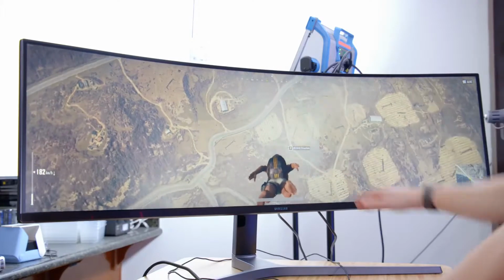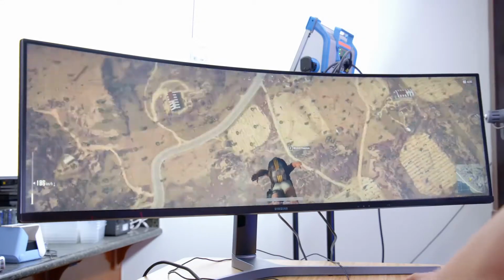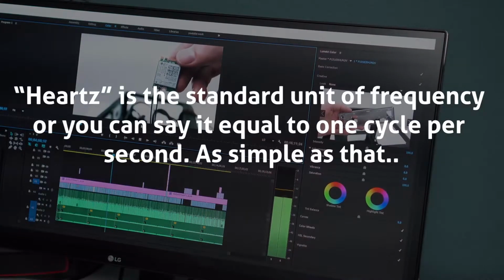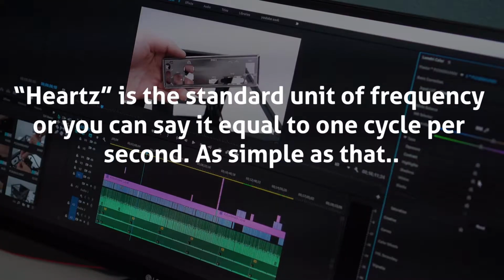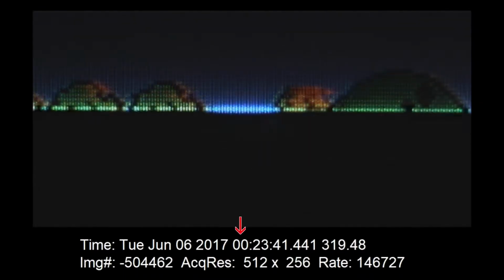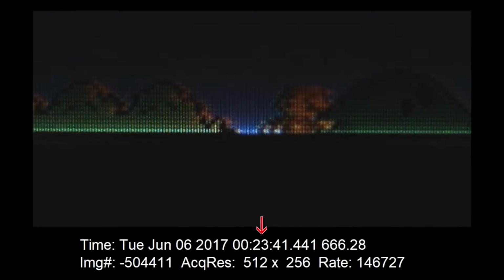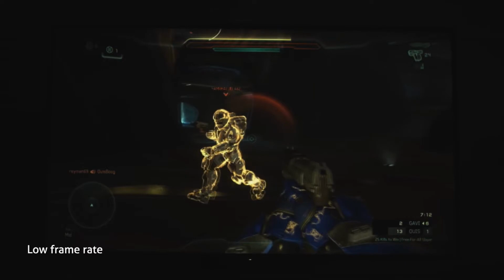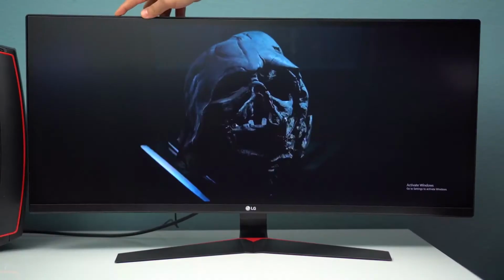Does 144Hz Actually Matter? Refresh Rate & FPS Explained!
Introduction:
Have you ever wondered what the difference is between 60Hz, 144Hz, and FPS? In this video, we break down exactly how your monitor's refresh rate works and why it’s crucial for a smooth gaming experience. Whether you’re a competitive gamer or a tech enthusiast, understanding the relationship between your PC's frame rate (FPS) and your monitor's Hertz (Hz) is key to getting the best performance.

What You’ll Learn:

What is FPS (Frames Per Second) and how is it generated?

The history of frame rates from silent films to modern gaming.

What "Hertz" actually means in relation to your monitor.

Why high refresh rates need high FPS to truly shine.

Timestamps:
[00:00] - Intro: 60Hz vs 144Hz vs FPS
[00:42] - What is FPS (Frames Per Second)?
[01:27] - The History of Frame Rates: 24 FPS vs 60 FPS
[02:12] - Why High FPS Matters for Gaming
[02:45] - What is Refresh Rate (Hertz) Explained
[03:26] - The Connection Between FPS and Refresh Rate
[04:03] - Conclusion and Summary